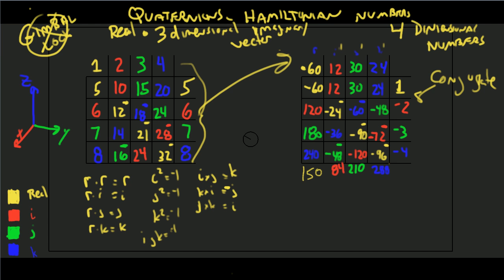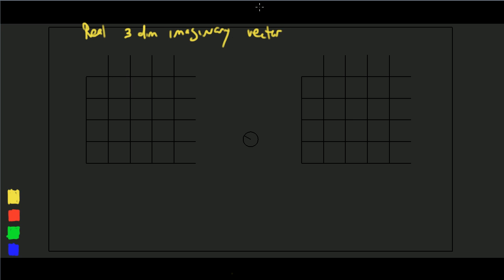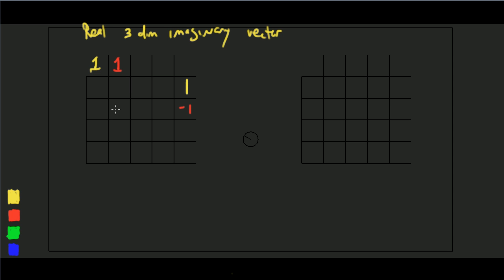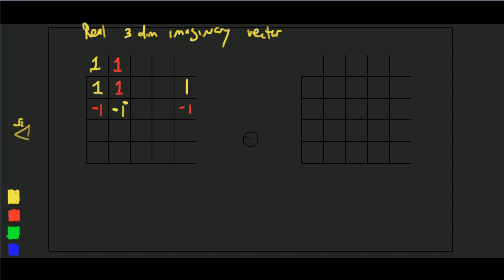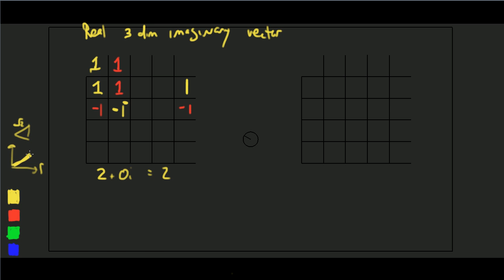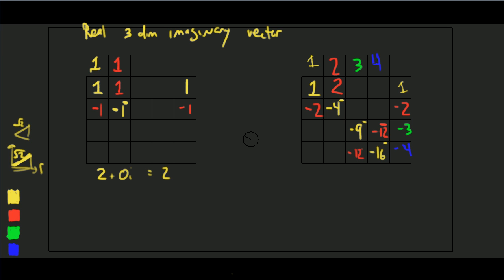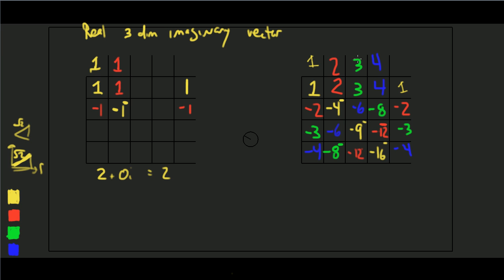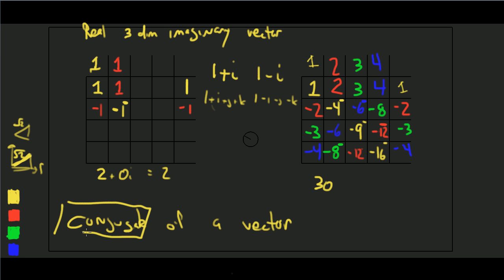Multiplying a quaternion by its complex conjugate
A hand calculation of the multiplication of a quaternion by its conjugate.